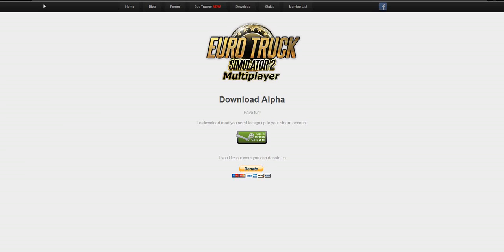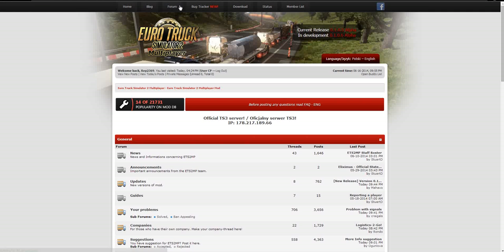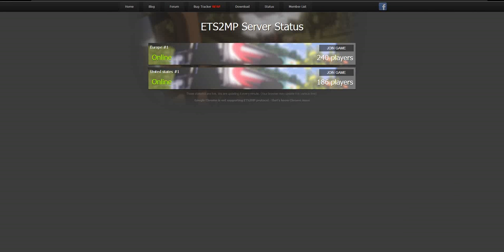New ETS2 Multiplayer Mod - Version 0.1.0.5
A new version if the multiplayer mod (0.1.0.5) was released today. A changelog is included with the download as well as posted in the forums so you can see what's been changed/fixed. Also if you're having issues getting the mod working or installed check out the 3 videos I've done covering that, links are below. Thanks again and enjoy!